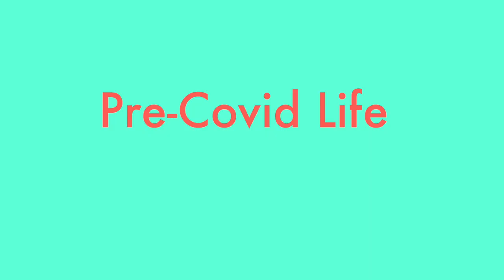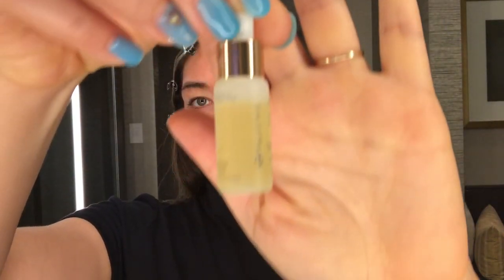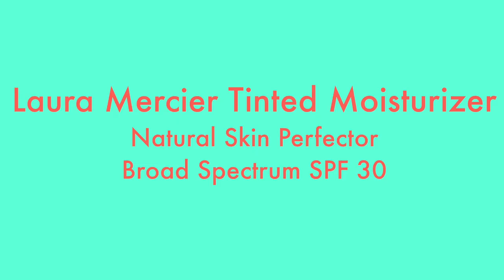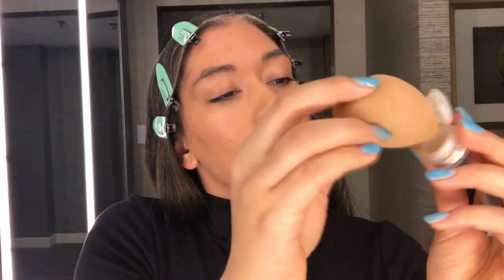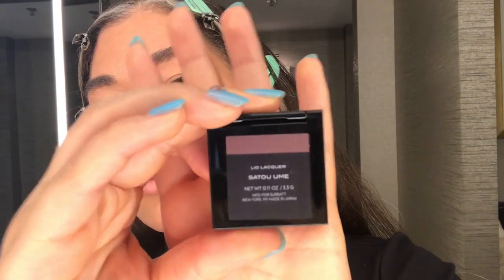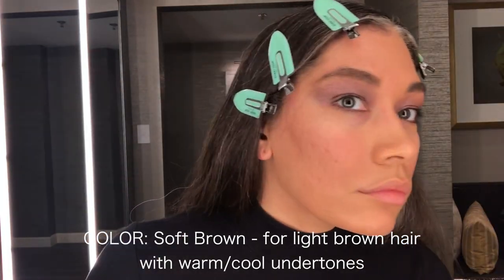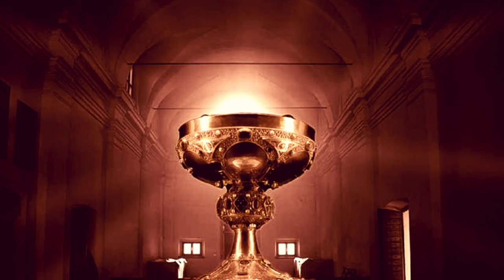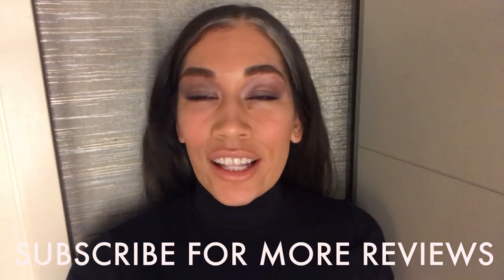GRWM HOLY GRAIL EDITION: RMS BEAUTY, KORA ORGANICS, LAURA MERCIER, SURRATT BEAUTY, CHARLOTTE TILBURY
I made this date night GRWM last year before Covid. In this video, I highlight products that actually work and that are tried in true in their performance. Basically, I have makeup + skincare new release fatigue. I am tired of people in the beauty community pushing products that sound great but lack a desired result. No one wants to waste their money. My video showcases products that I have used for years and each of them have universal appeal. Please enjoy! Thank you for your time:-)

EVERY PRODUCT IN THIS VIDEO WAS PURCHASED BY ME:-)

Thanks so much again!:-)